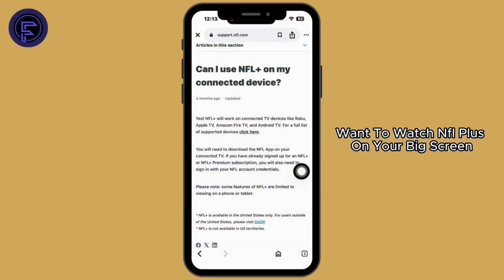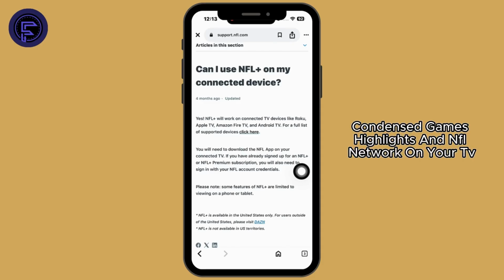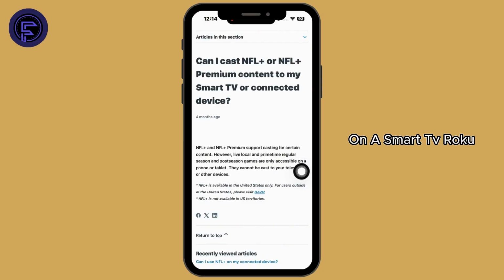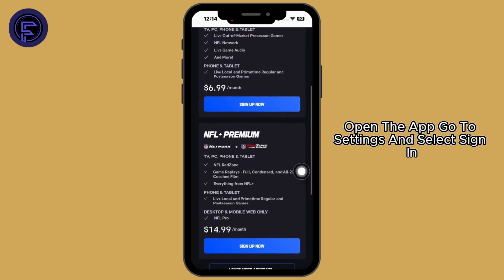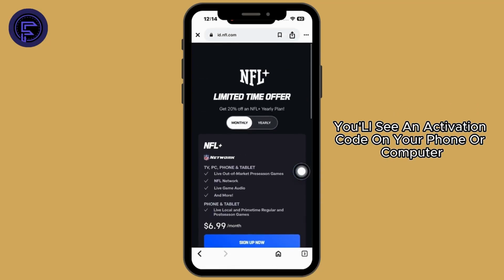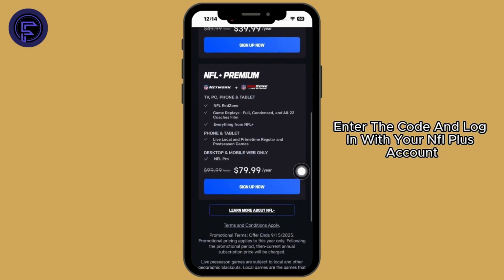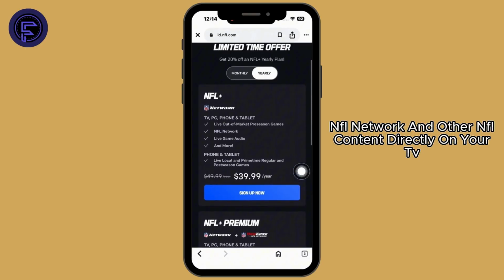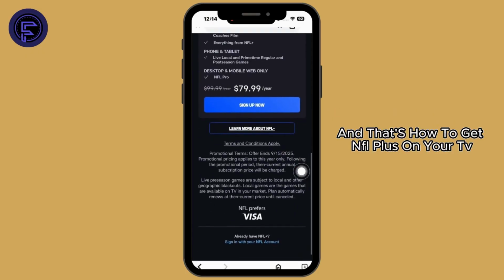How to Get NFL Plus on TV 2025 – Stream Live Games & Replays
Want to watch NFL Plus on your TV in 2025? This quick tutorial shows you how to access NFL Plus on any smart TV or streaming device so you can enjoy live games, replays, and highlights from the comfort of your living room. Perfect for fans who want big-screen NFL action.

✅ In this video, you’ll learn:

How to get NFL Plus on TV step by step

Best devices and apps for streaming NFL Plus

Tips for watching live games and replays efficiently

How to maximize your NFL Plus TV experience

⏱️ Timestamps:
00:05 – Introduction to NFL Plus on TV
00:25 – Step-by-step guide to access NFL Plus on TV
00:50 – Tips for live streaming and replays

Enjoy every game this season by learning the easiest ways to watch NFL Plus on your TV.